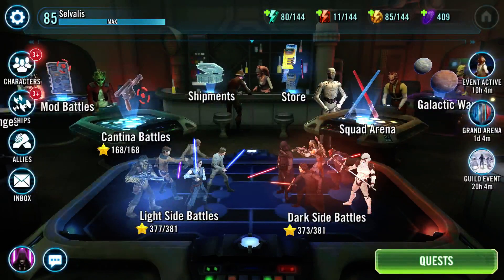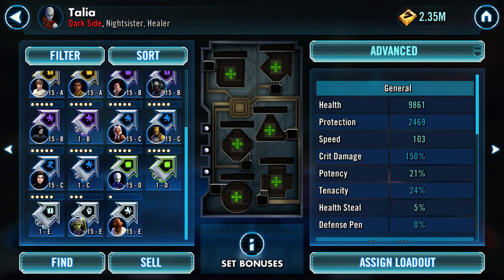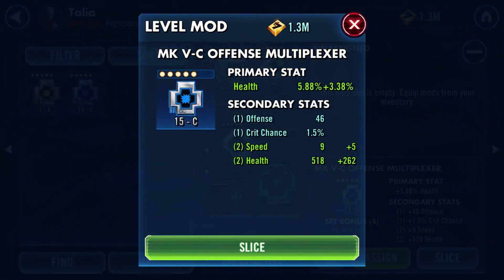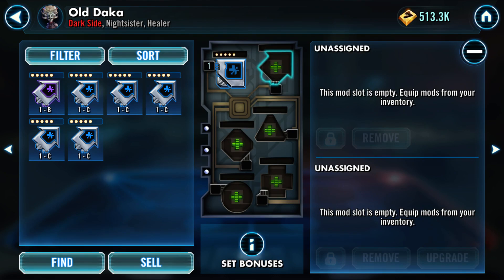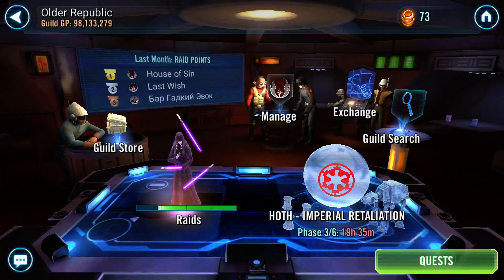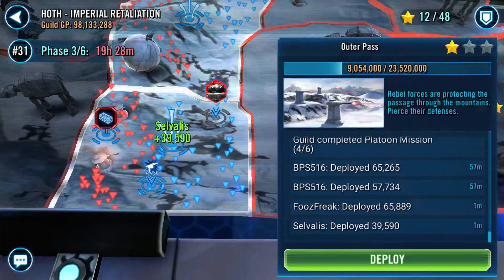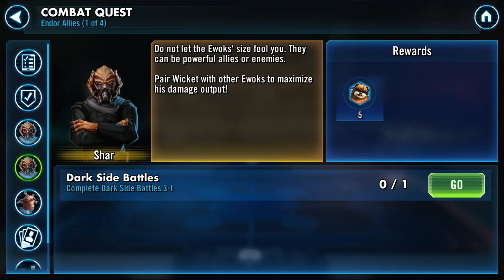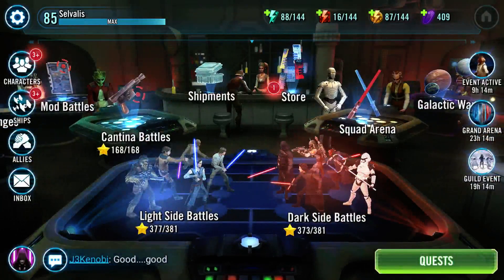Star Wars Galaxy of Heroes: Mods, Guilds, and Jango Fett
What do you do when an update drops in the middle of a recording?
Star Wars Galaxy of Heroes in the best mobile game for the Star Wars universe. Build the ultimate squad of famous heroes and villains and lead them to victory!